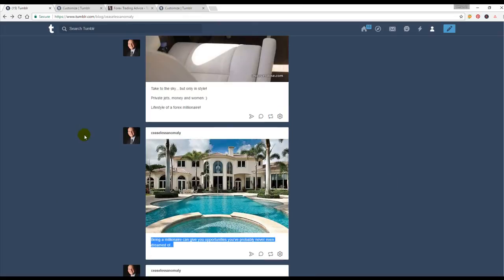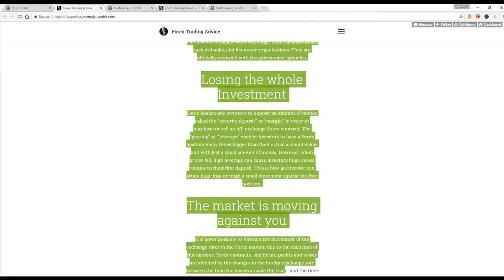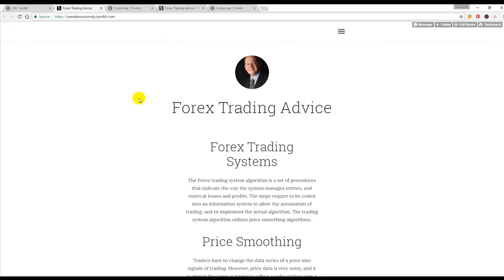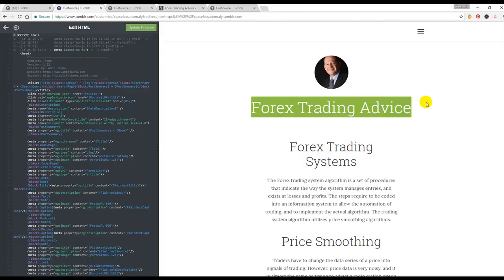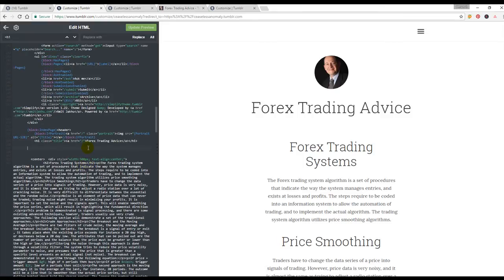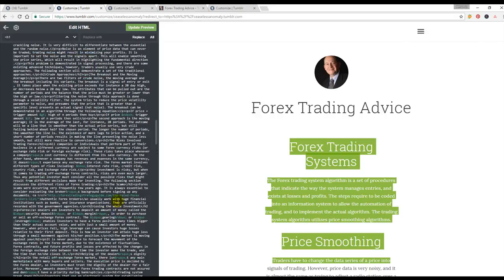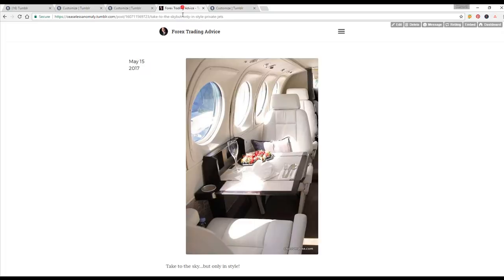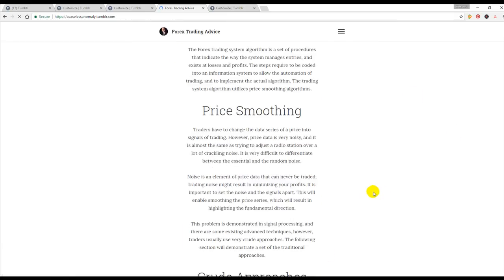Tumblr Blogs For Backlinks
automate your posts.